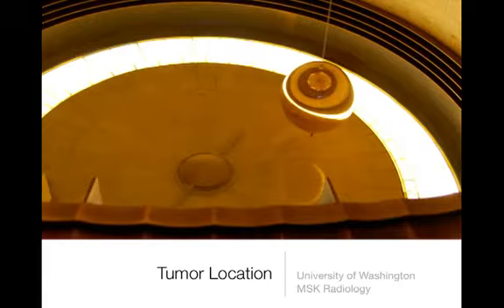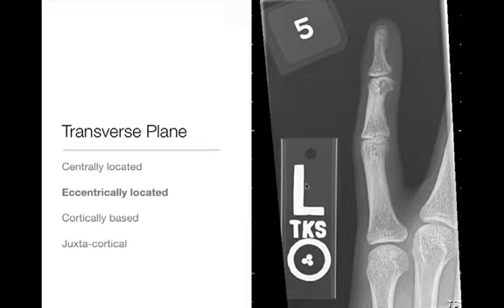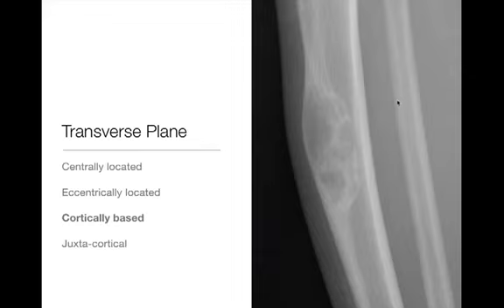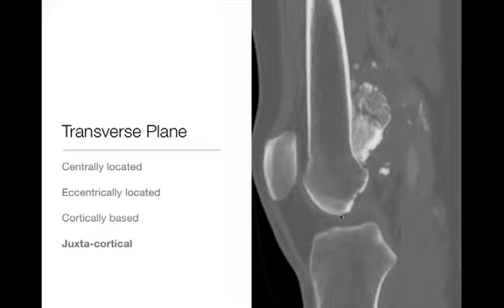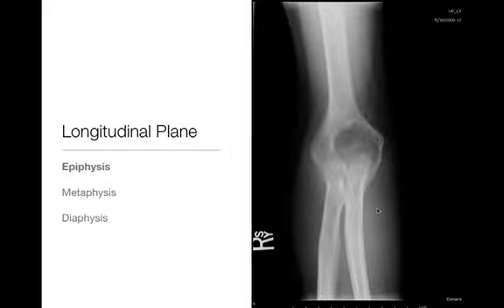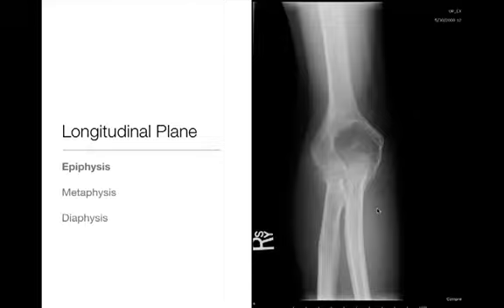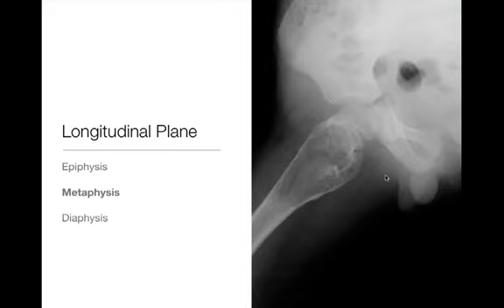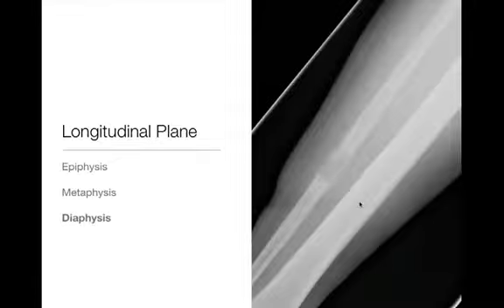07 Bone Tumors Location